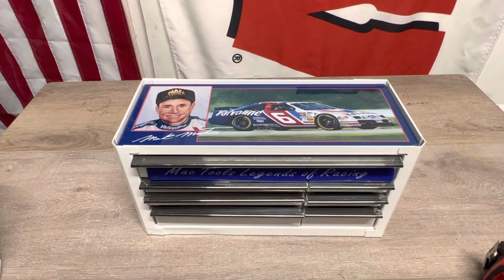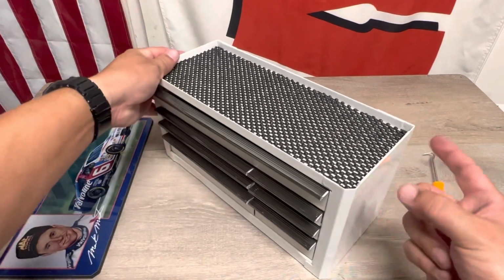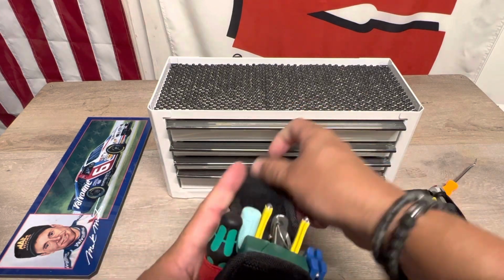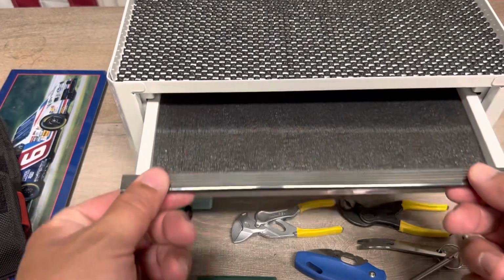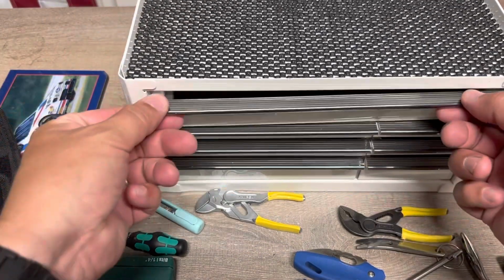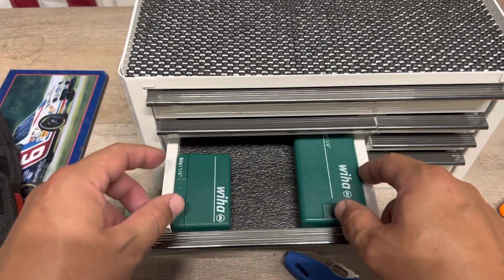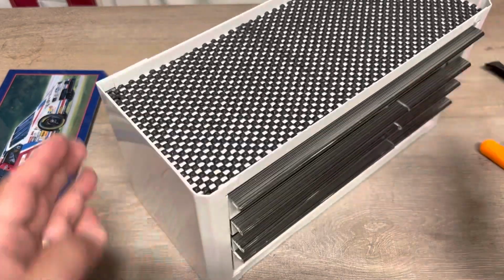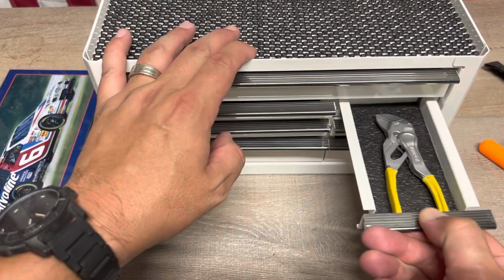MAC Tools - micro / mini toolbox for your Knipex , Wiha , Wera & other EDC tools & knife (s)!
Mac Tools - Legends of Racing micro / mini toolbox - 7 drawer